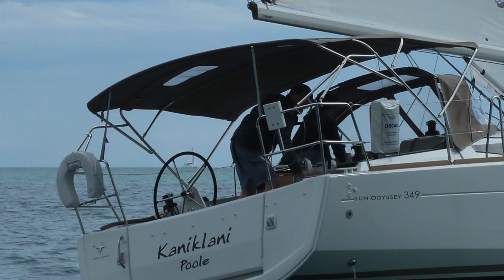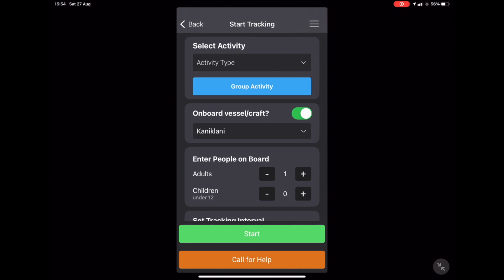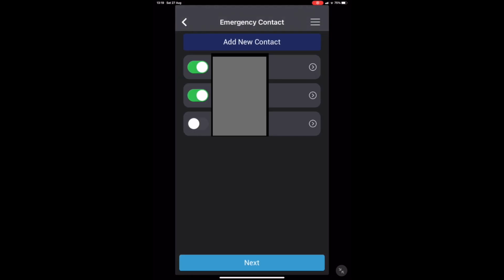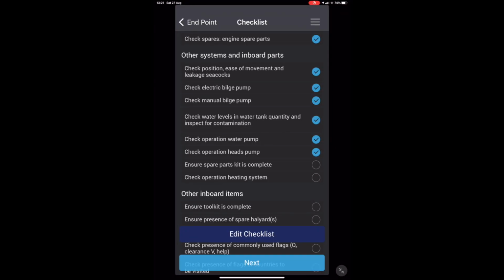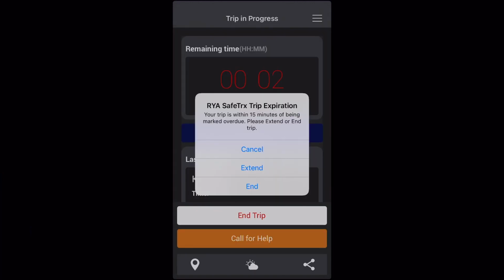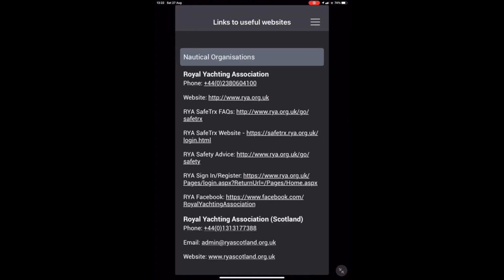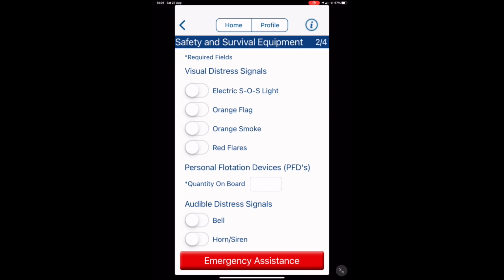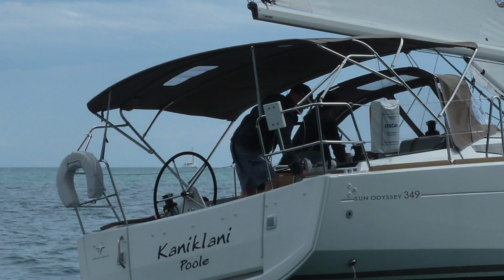RYA SafeTrx and US Equivalent App - Which is better?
The USCG Boating Safety app serves the same purpose as the UK's RYA Safetrx app - but which is better?